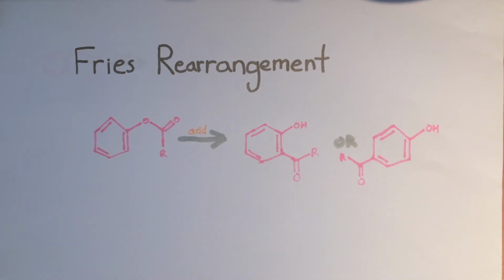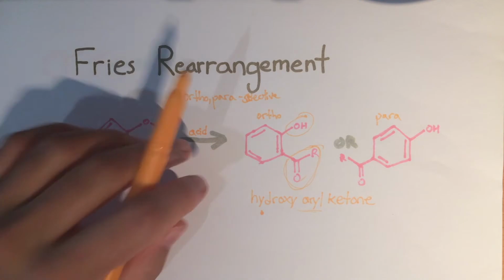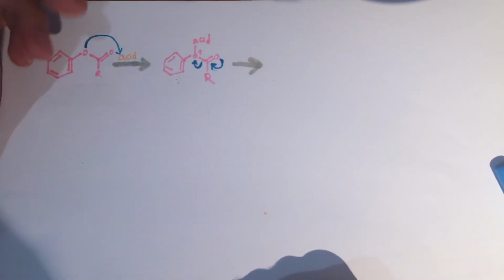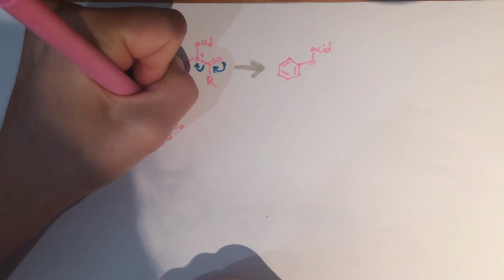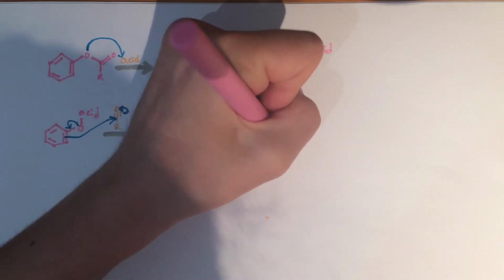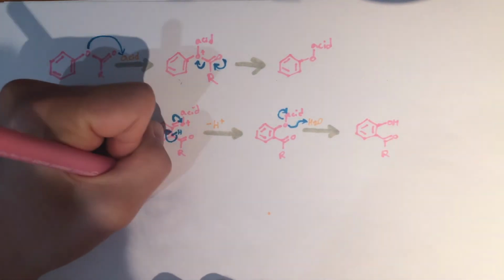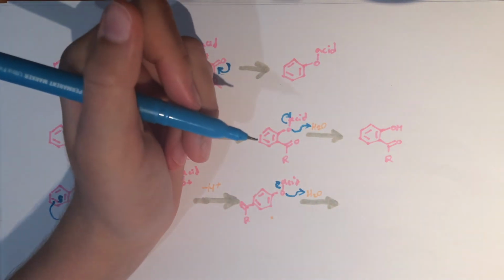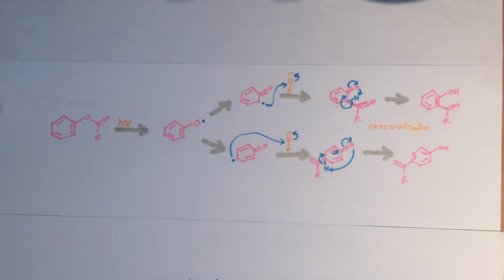Fries Rearrangement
An explanation of the Fries Rearrangement